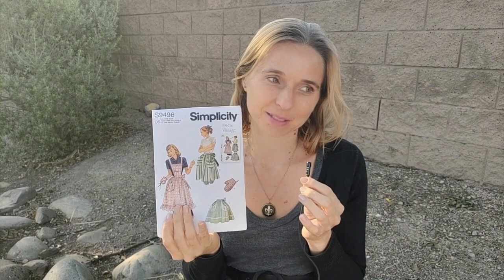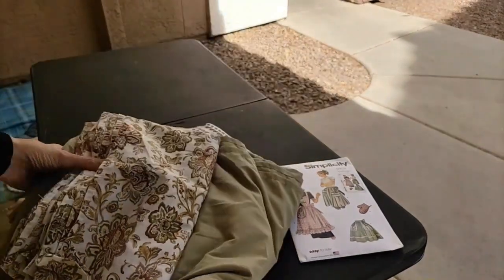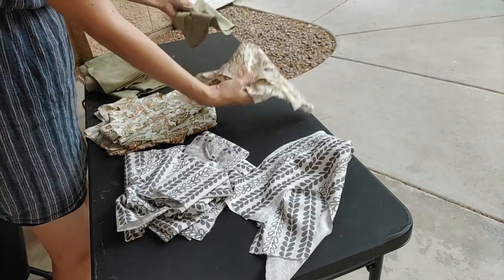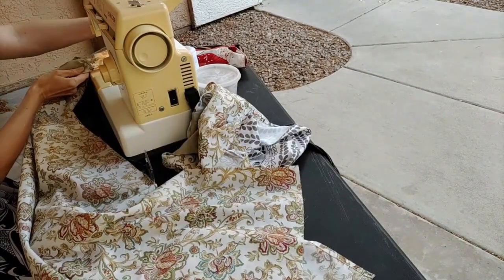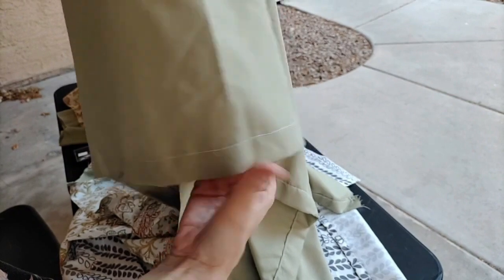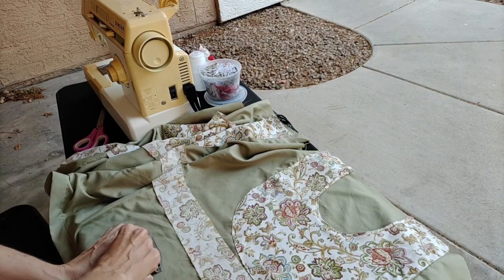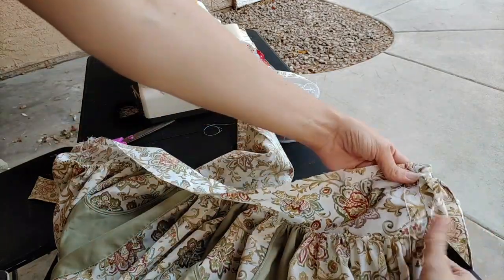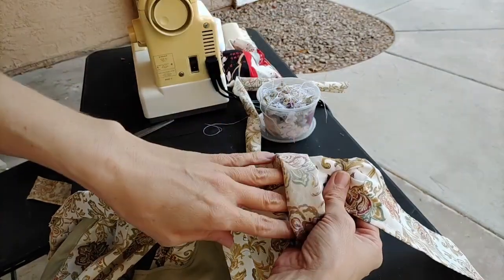Sewing: 1940s Vintage Aprons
I put off making these for Too Long! I rushed the editing a bit, though.